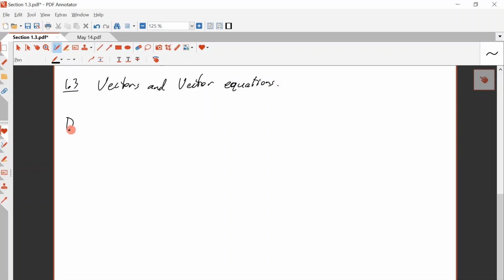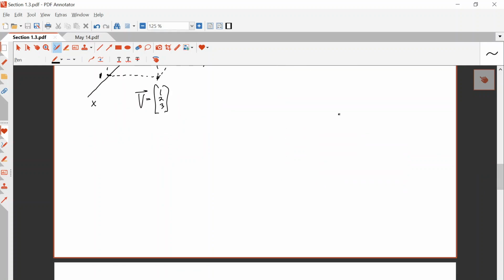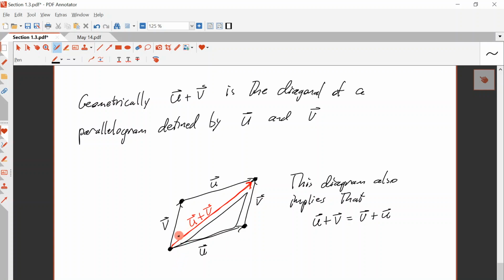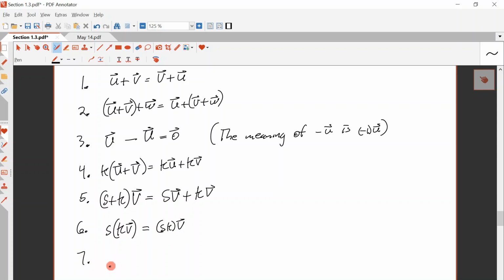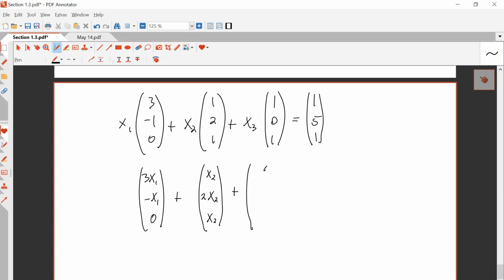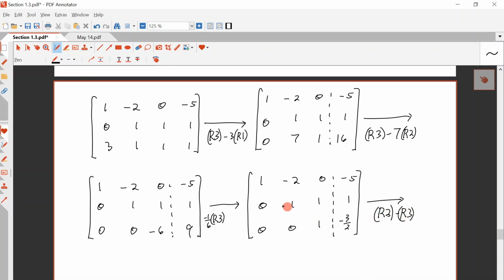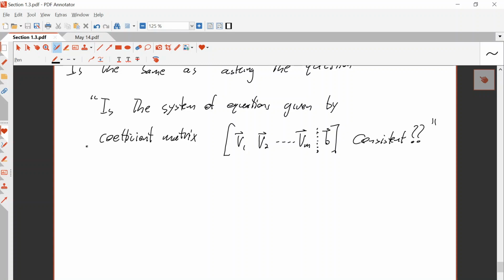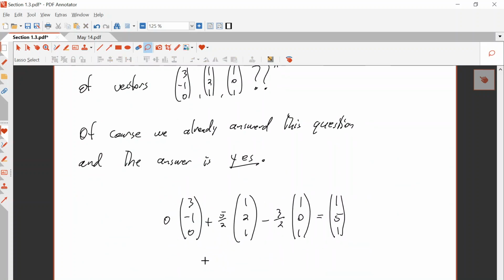Linear Algebra - Sections 1.3